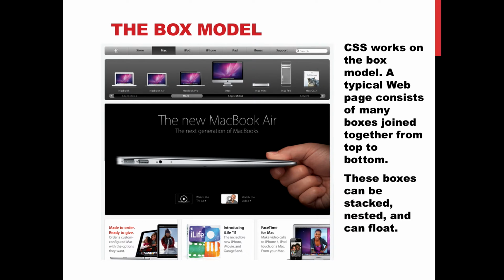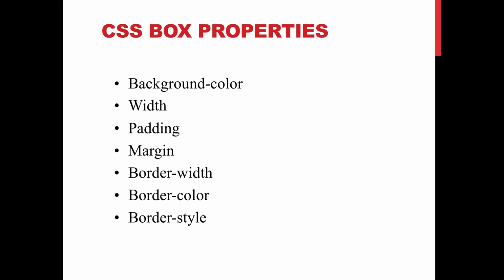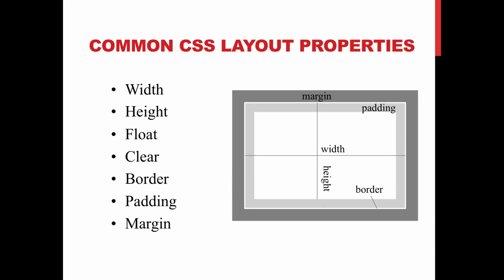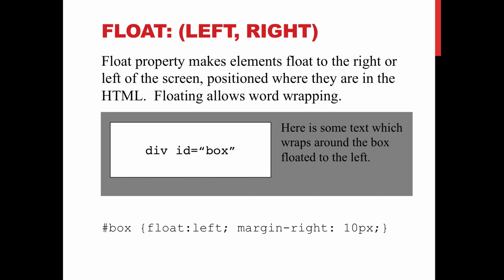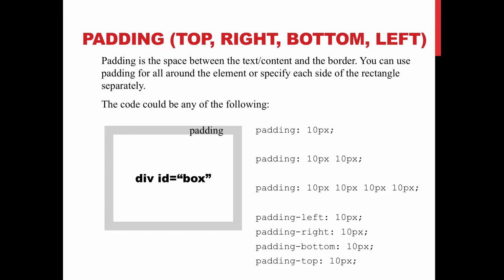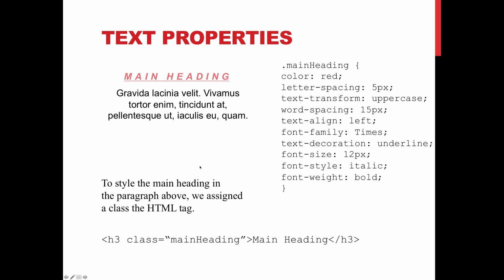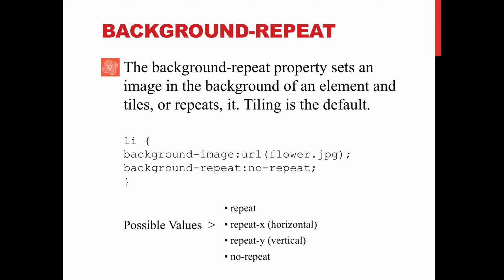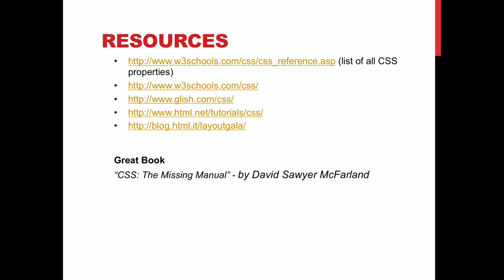Module 4 - CSS 2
This video introduces the Box Model of CSS and describes the various properties and values than can be assigned for it.